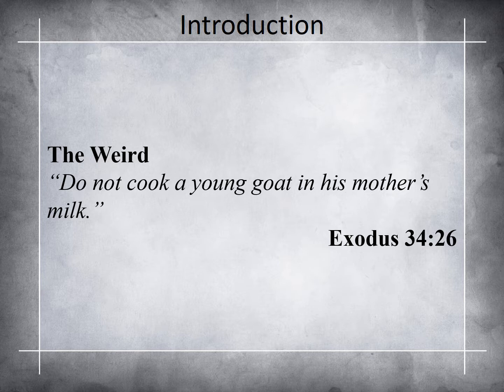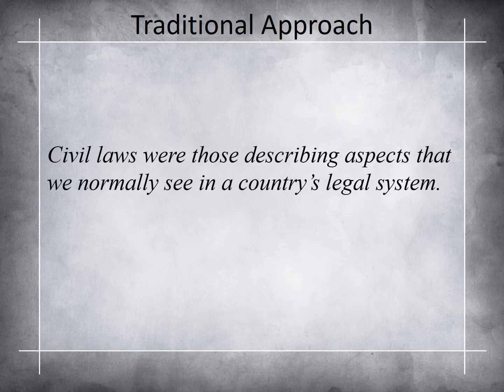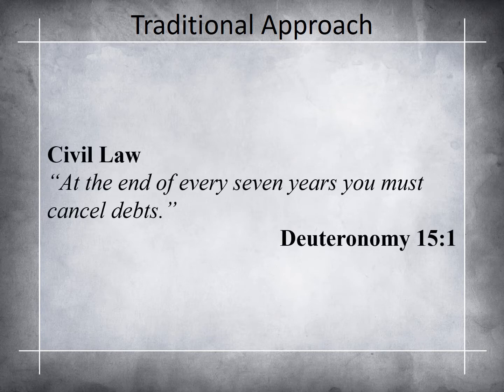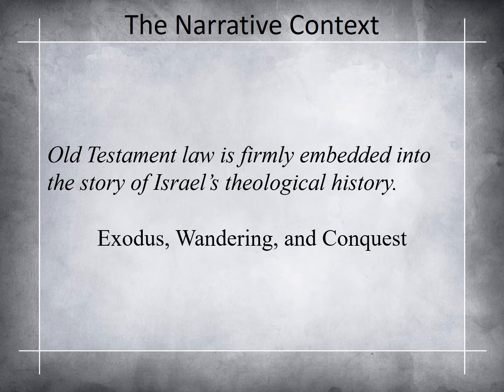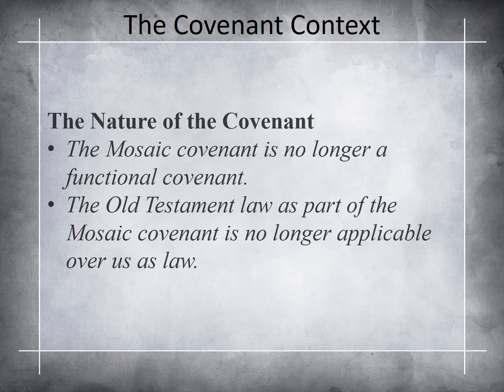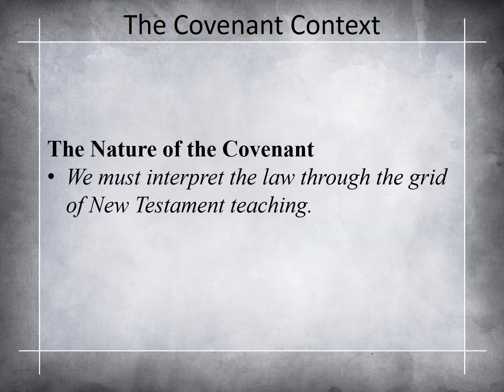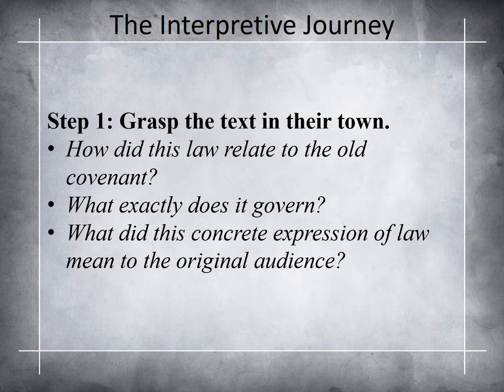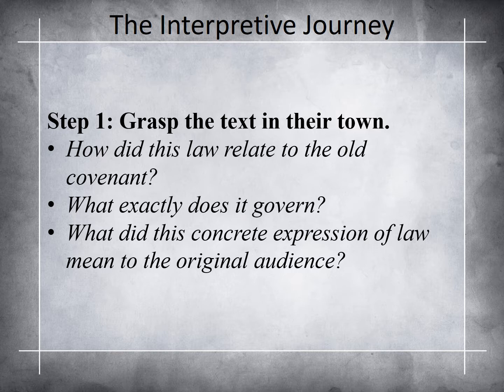D&H Ch 19 Old Testament Law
Hermeneutics